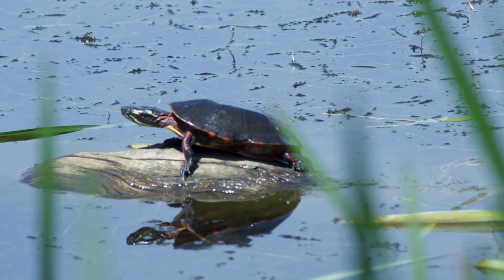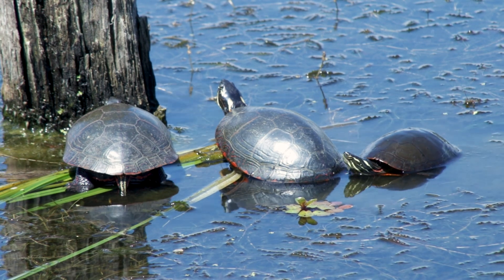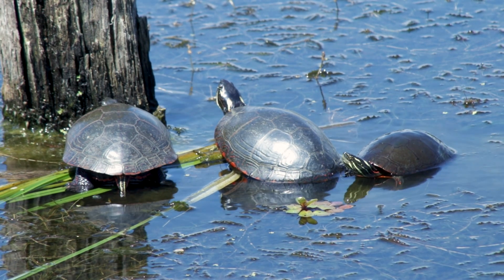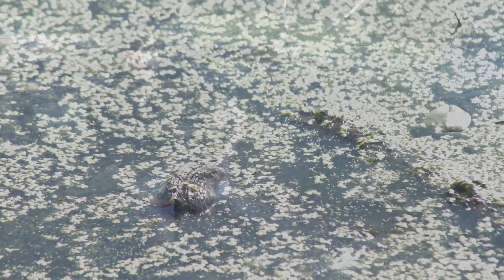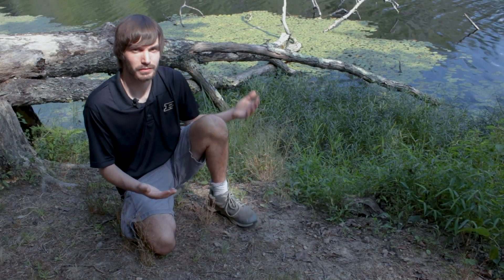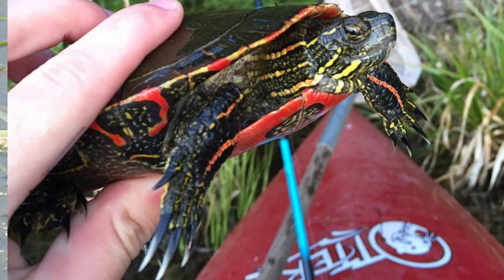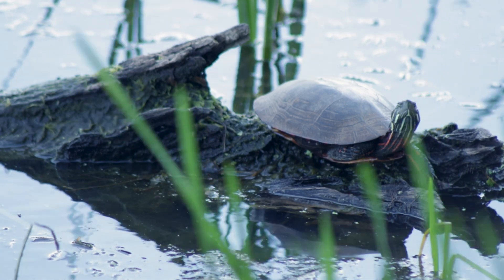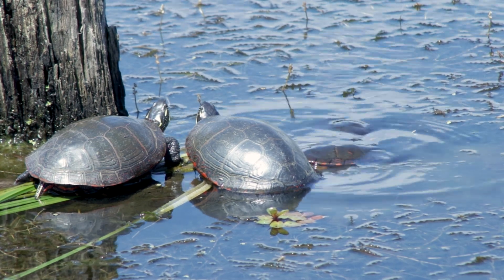A Moment in the Wild: Painted Turtle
In this Moment in the Wild, Purdue wildlife technician Zach Truelock introduces the painted turtle, how to identify the species, its mating rituals and what is its preferred habitat.